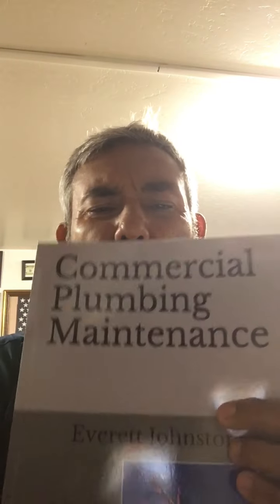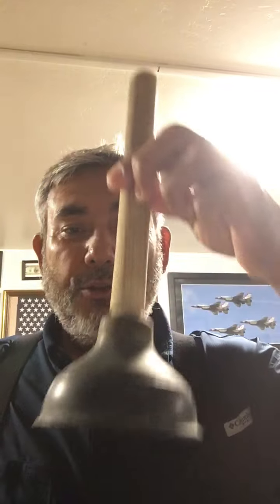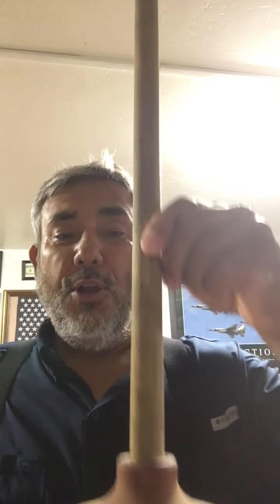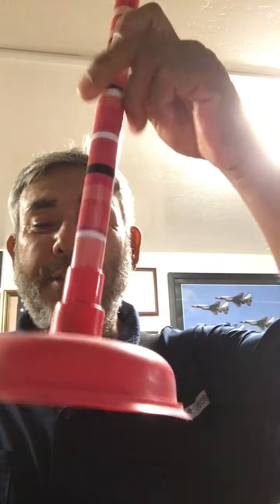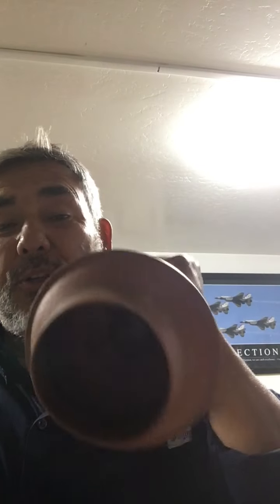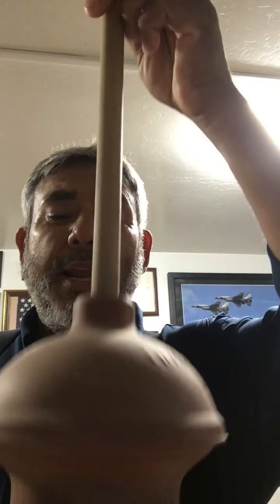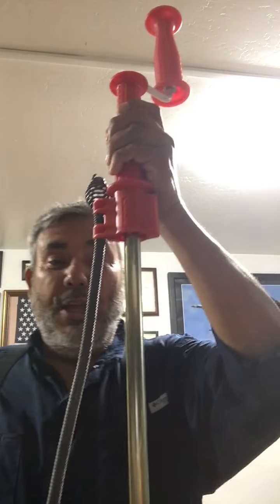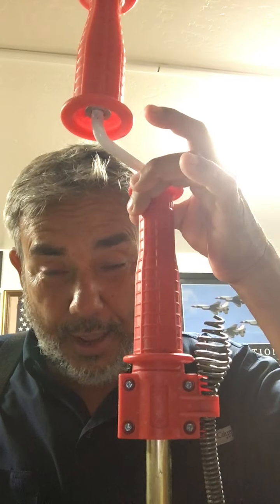Plungers used to unclog drains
Plungers to unclog Drains
Sewer Smells